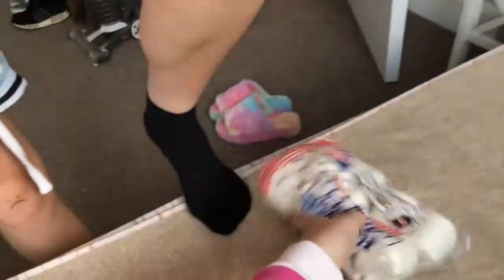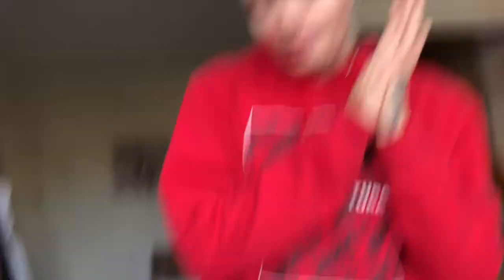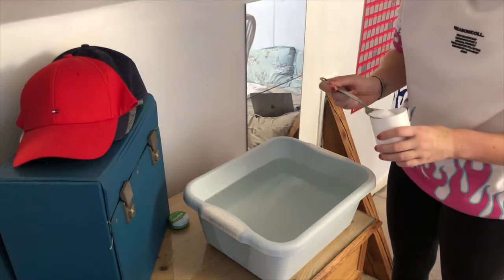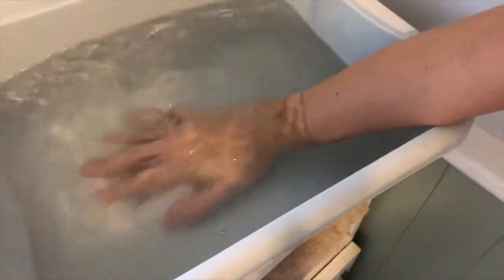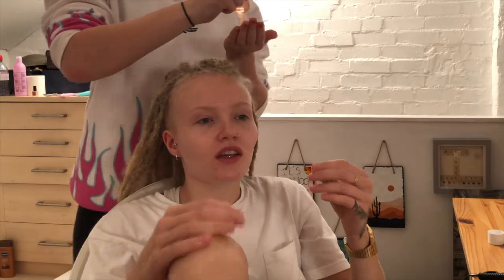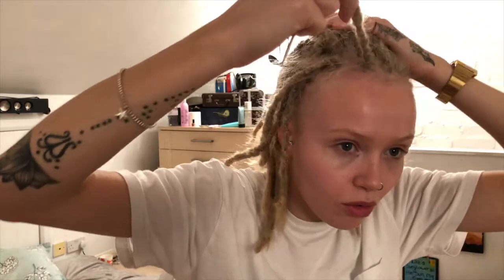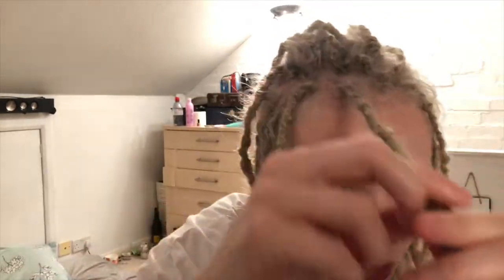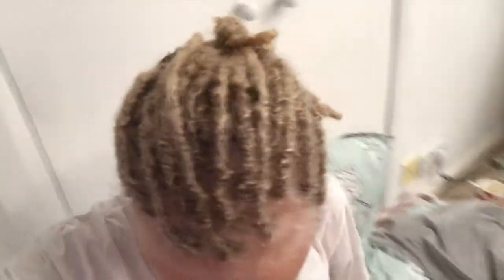WASHING MY DREADLOCKS *kinda gross*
*MAKE SURE OUR POST NOTIFICATIONS ARE ON*

SOCIALS.